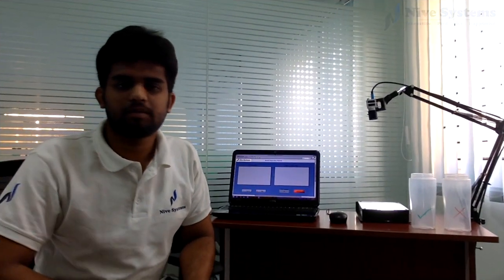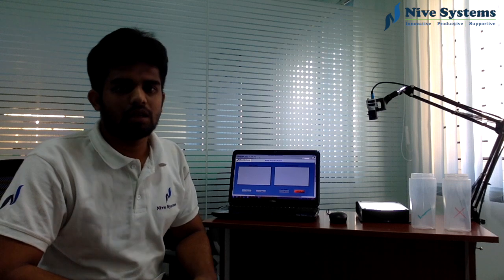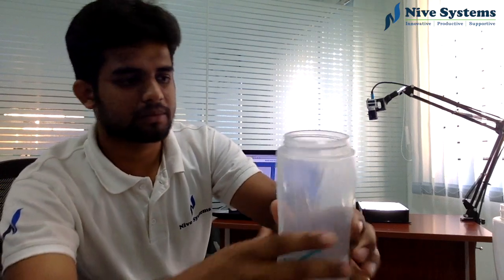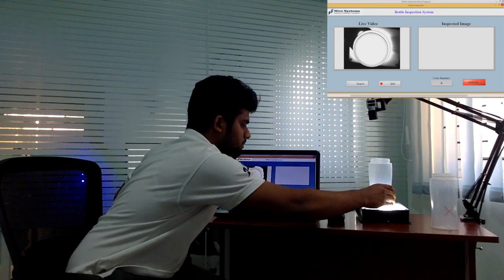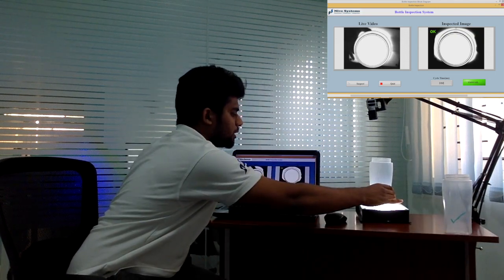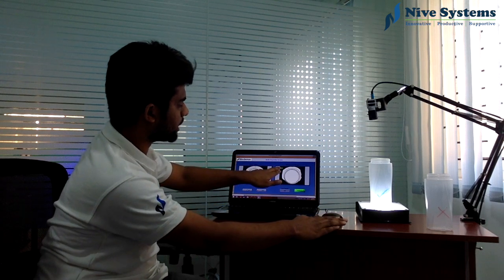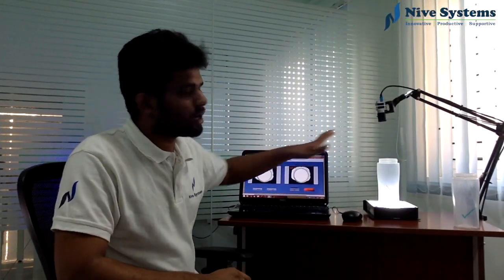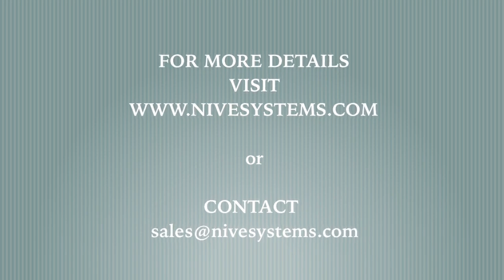Automated Food Container Plastic Bottle Inspection System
This demonstration is about automated vision inspection system for food container plastic bottle inspection based on National Instruments machine vision camera and toolkit.

Our Expertise lies in Test & Measurement in following area-

Automated Machine Vision Inspection
PCB ICT Fixture Design and Development
In-Vehicle data acquisition systems
Motor Test Systems
Battery Test Systems
Embedded Test Systems

Presenter: Devaraj - Certified LabVIEW Developer, Nive Systems.